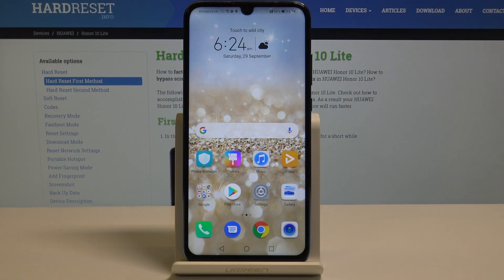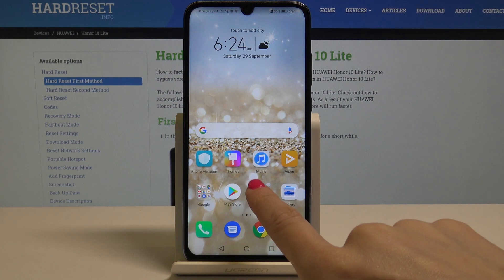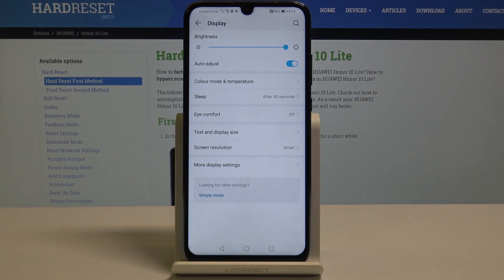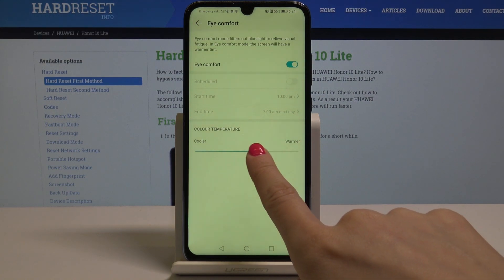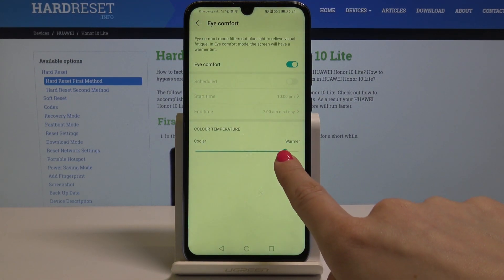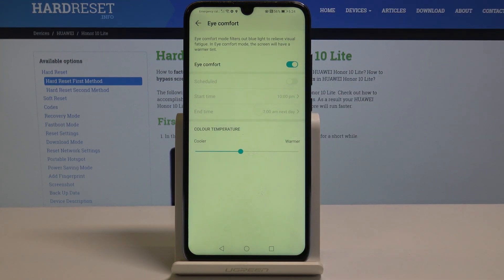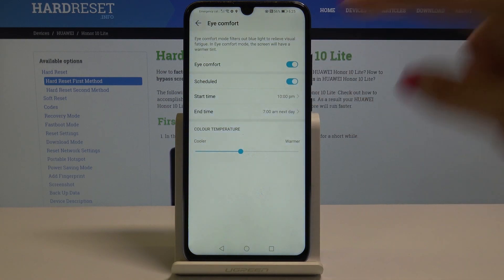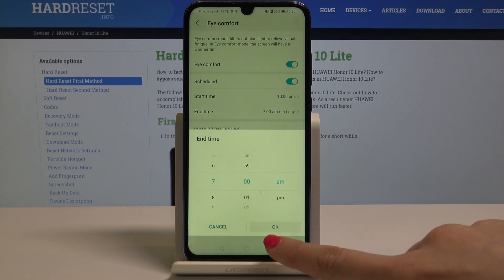How to Enable Eye Comfort Mode in Honor 10 Lite - Eye Protection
Find out how to active Eye Comfort Mode, to make night reading way more comfy. Discover the super quick way of activation eye protection mode. Enable mode, which effectively reduces blue-light and adjust the brightness for evening conditions. You will feel comfier and your eyes will not be in paid after some evening reading.

How to enable Eye Comfort Mode in Honor 10 Lite? How to use Eye Comfort Mode in Honor 10 Lite? How to enable Night Mode in Honor 10 Lite? How to activate Night Mode in Honor 10 Lite? How to reduce blue light in Honor 10 Lite? How to adjust brightness in Honor 10 Lite?